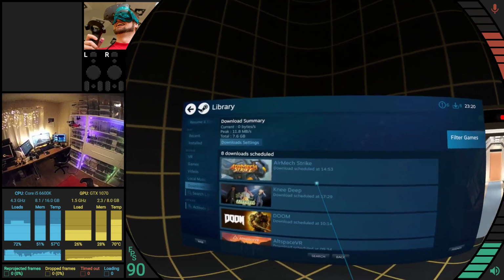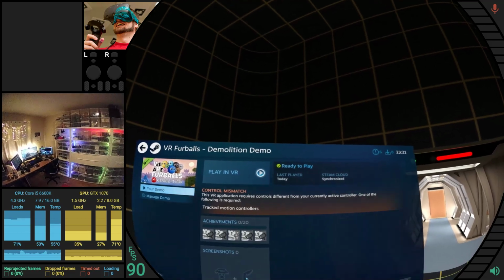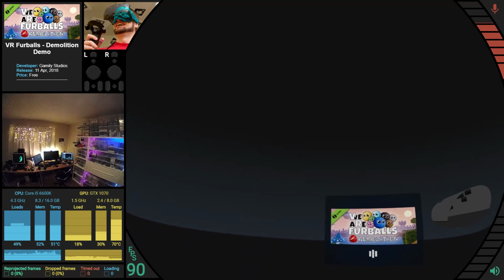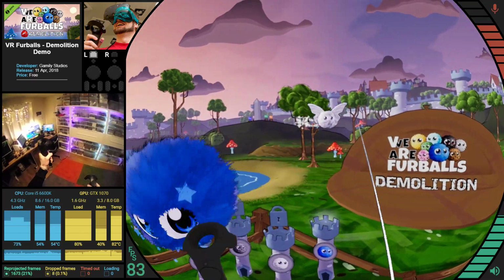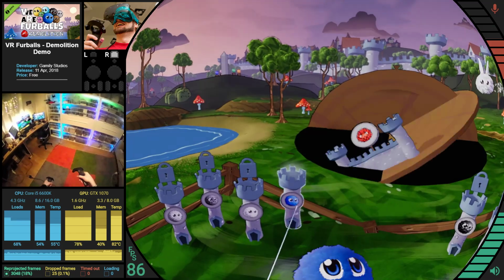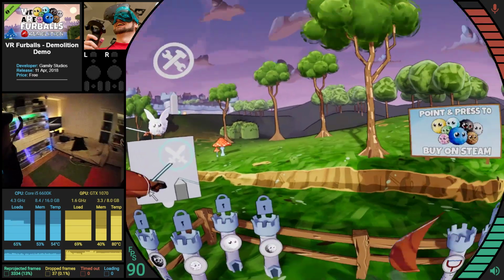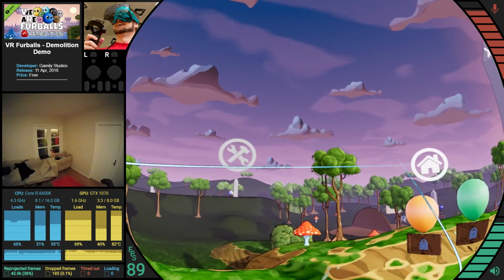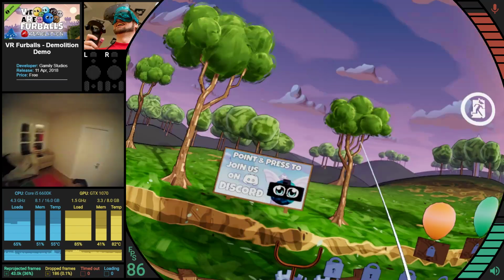First Impressions | VR Furballs - Demolition Demo (previously unlisted)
Note: As I got an OK from the dev to post the test publicly (it is a public demo after all) I'm moving this to the public play list. See details below.

This video might feel a bit different because I recorded and uploaded it with the mindset that it would stay private forever, it's not trimmed in any way and includes post-test discussion.

I start off having issues booting the demo, it's about the first seven minutes of the video. Use the list of timestamps below to skip that or jump to other parts of the video.

07:04 Managed to get into the game
13:28 First level
14:50 Second level
16:22 Third level
22:09 Fourth level
30:13 Mini game
33:28 Post game comments

As a side note: Tests recorded without streaming are more candid and perhaps more useful for developers, but then they are also usually not something I am comfortable to post publicly. I've been using streaming as a self-imposed filter to make sure I'm OK posting things online without hesitation, which I think has worked out pretty fine without too large a consequence.

(oh yeah, here my old faulty FPS counter is also used, so it did not feel as terrible as the FPS counter shows! Later levels are quite taxing though)